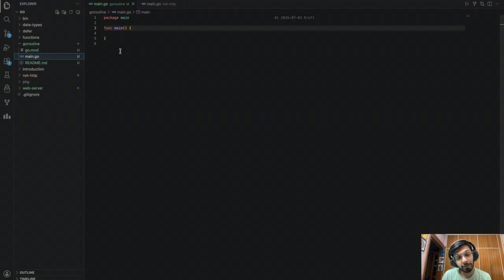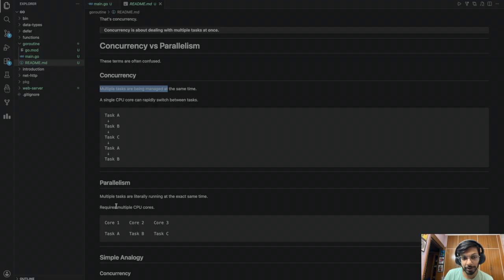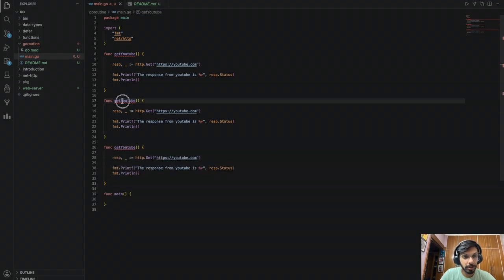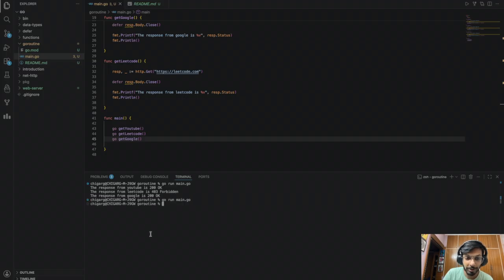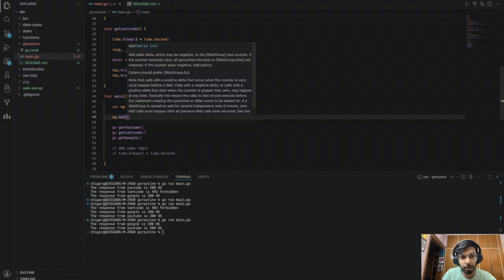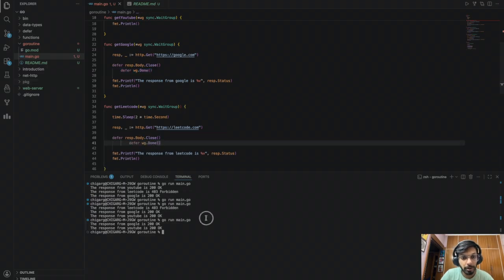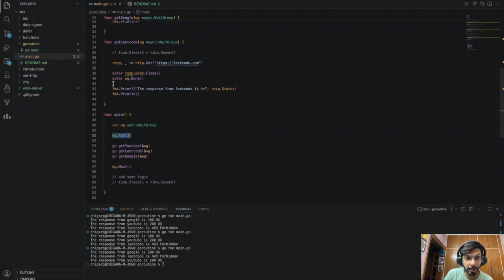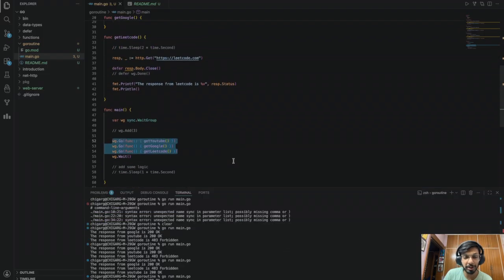Lecture 8 - Goroutines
Goroutines are one of Go's most powerful features and one of the biggest reasons why Go is so popular for building high-performance backend systems. They allow your applications to perform multiple tasks concurrently with minimal overhead, making it easy to handle network requests, background jobs, and I/O-bound operations efficiently.

In this video, we'll learn what goroutines are, how they differ from traditional threads, and build a real-world example by making multiple HTTP requests concurrently. We'll also understand why synchronization is necessary, how to use `sync.WaitGroup`, and discuss common pitfalls beginners run into when working with concurrency.

**Topics covered:**
✅ What concurrency is and how it differs from parallelism
✅ Understanding goroutines and the `go` keyword
✅ Why goroutines are lightweight compared to OS threads
✅ Running multiple HTTP requests concurrently
✅ Using `sync.WaitGroup` to wait for goroutines to finish
✅ Why `WaitGroup` should be passed as a pointer
✅ Replacing `time.Sleep()` with proper synchronization

By the end of this video, you'll understand how goroutines work, when to use them, and how to safely execute multiple tasks concurrently.

If you're learning Go, preparing for technical interviews, or building scalable backend applications, understanding goroutines is an essential skill.

👍 Like the video if it helped you understand Go's concurrency model.